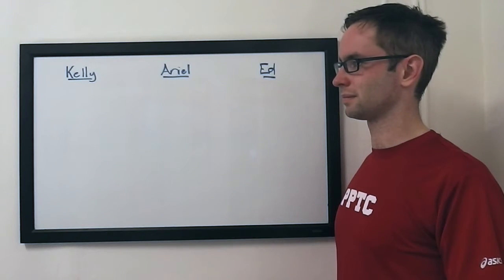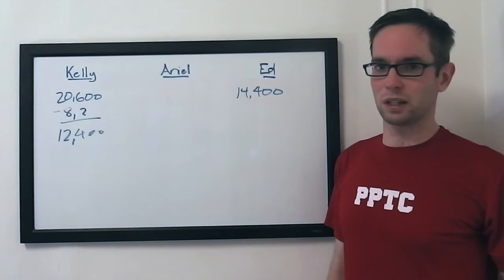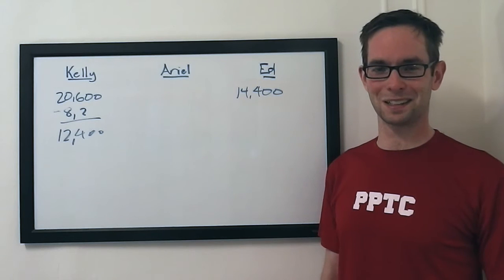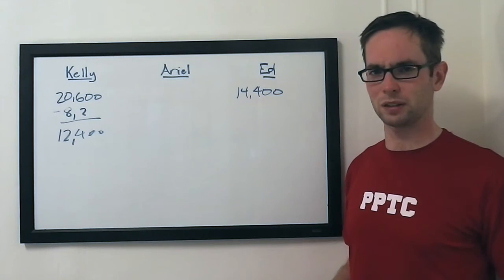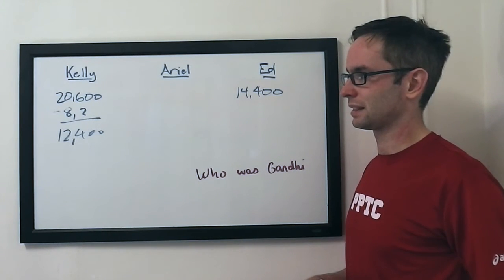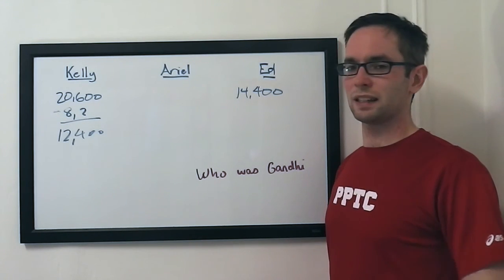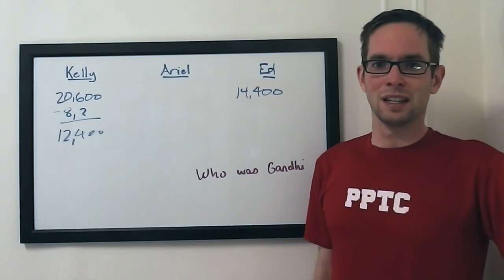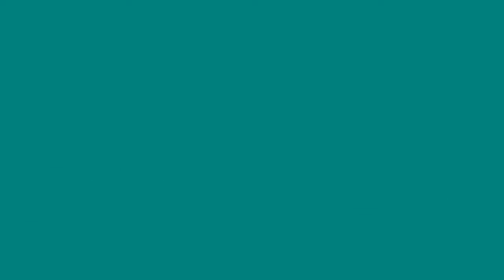The Final Wager – Thursday, June 2, 2016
2003 Jeopardy! College Champion Keith Williams breaks down the wagering for the match between 1-time champ Kelly Bayles, Ariel Watkins, and Ed Brown, which first aired June 2, 2016.